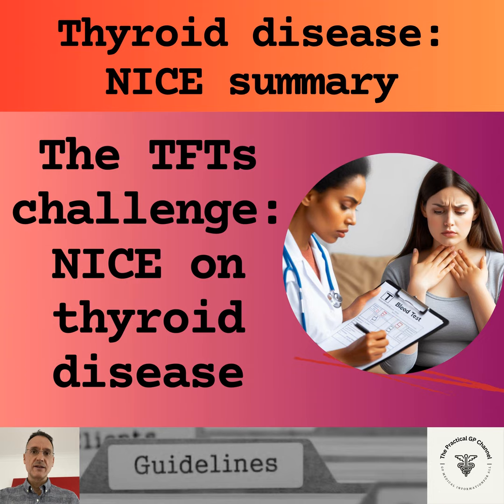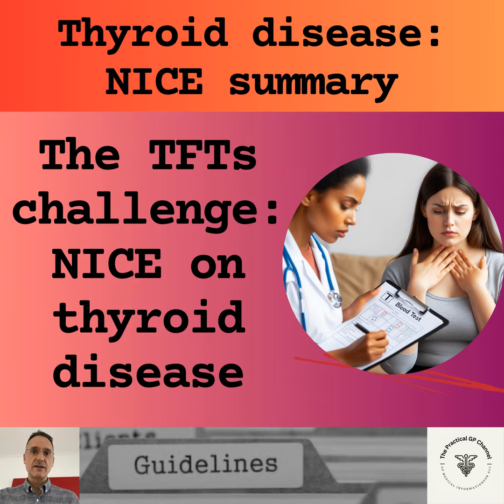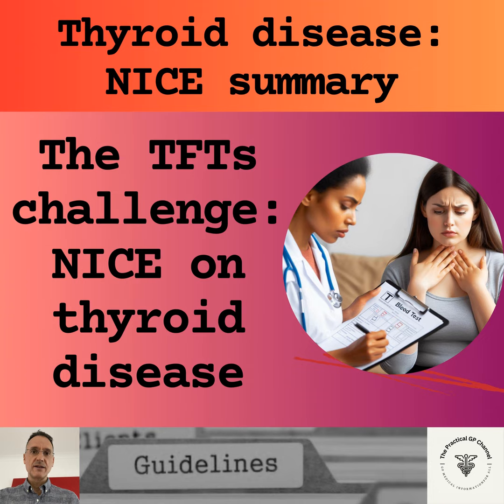Podcast - The TFTs challenge: NICE guidance on thyroid disease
This episode makes reference to guidelines produced by the "National Institute for Health and Care Excellence" in the UK, also referred to as "NICE".

My name is Fernando Florido and I am a General Practitioner in the United Kingdom. In this episode, I go through the NICE guideline on Thyroid disease: assessment and management [NG145], always focusing on what is relevant in Primary Care only.

I am not giving medical advice; this episode is intended for health care professionals; it is only my summary and my interpretation of the guidelines and you must use your clinical judgement.

●      Amazon Music

Transcript

If you are listening to this podcast on YouTube, for a better experience, switch to the video version. The link is in the top right corner of the video and in the episode description.

Hello and welcome, I’m Fernando, a GP in the UK. Today we are going to go through the NICE guideline on Thyroid disease, always focusing on what is relevant in Primary Care only.

Right, we are not going to waste any time so let’s jump into it.

We will check TFTs if there is:

●     a clinical suspicion of thyroid disease, bearing in mind that 1 symptom alone may not be indicative of thyroid disease

●     type 1 diabetes or other autoimmune diseases, (but we will not offer testing only because of type 2 diabetes).

●     new-onset AF

●     depression or unexplained anxiety

●     abnormal growth in children and young people, or with an unexplained change in behaviour or school performance.

●     And we will be aware that in menopausal women symptoms of thyroid dysfunction may be mistaken for menopause

We will not test for TFTs during an acute illness unless we suspect the acute illness is due to thyroid dysfunction, because it may affect the test results.

So, what tests do we do as initial screening when thyroid dysfunction is suspected?

This will depend on whether we suspect a primary cause, that is, a cause arising from the thyroid gland, or a secondary cause, that is, a cause arising from the pituitary gland. Although the path lab will have processes to decide what tests are included when we request TFTs, it is important for us to understand what tests results we should expect according to the clinical presentation.

So, we will always measure TSH. Then, if a primary cause is suspected in an adult:

●     if the TSH is high, that is, suggestive of hypothyroidism, we will need the free thyroxine (FT4) level

●     if the TSH is low, that is, suggestive of hyperthyroidism, we will need FT4 and free tri-iodothyronine (FT3)

However, if we suspect a secondary cause, that is, pituitary disease, or if we are testing a child or young person, we will need results for both TSH and FT4 and:

●     If the TSH is low, that is, suggestive of hyperthyroidism, we will need FT3

So, in summary, we test TSH and T4 in hypothyroidism but in hyp...